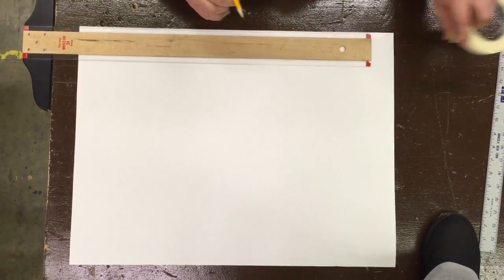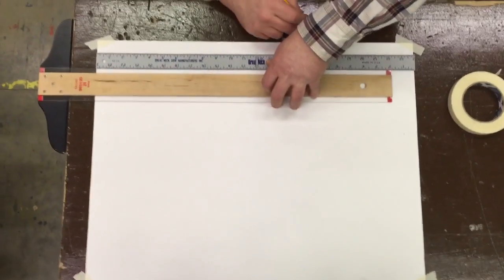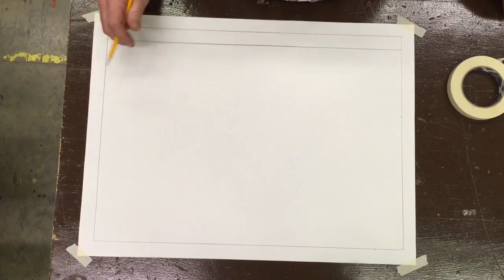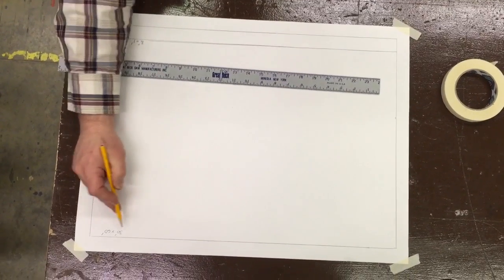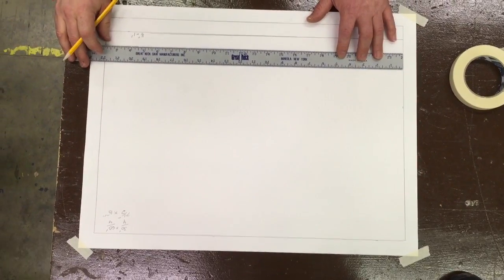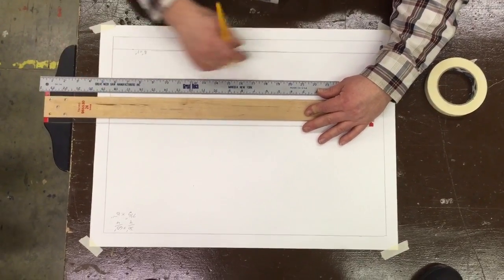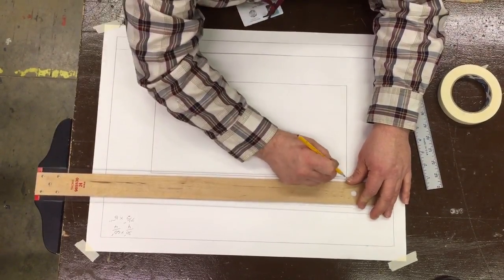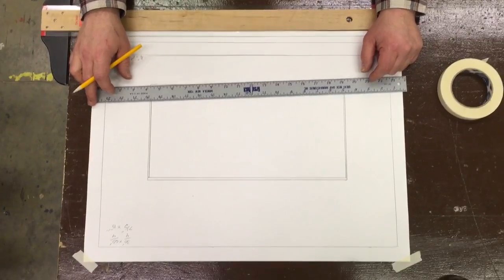Drafting a Floor Plan